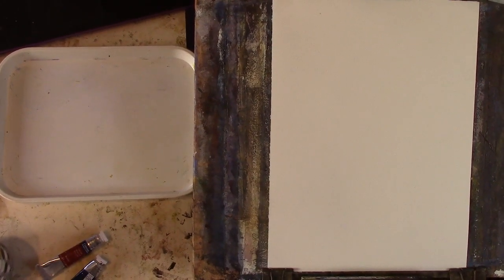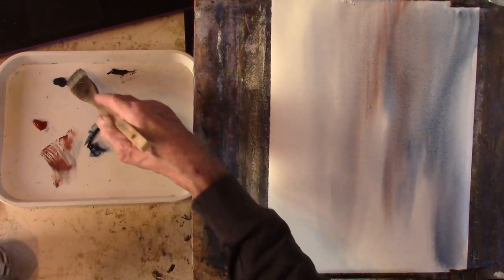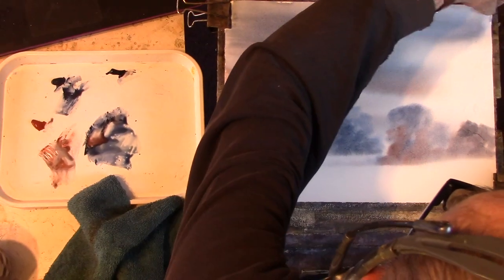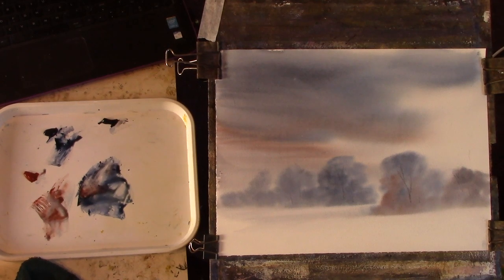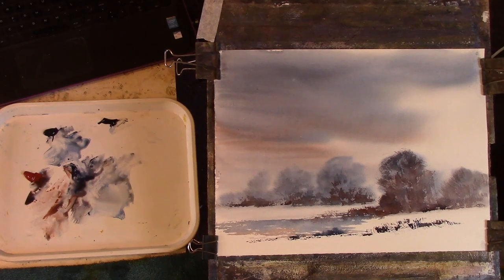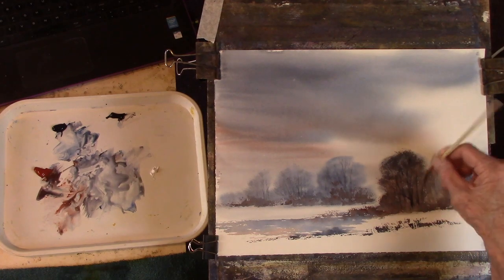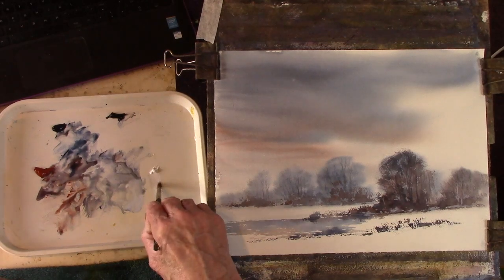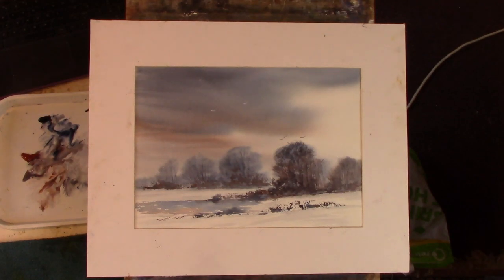"Pond on the Heath" Easy watercolour using three colours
Practising painting snow and misty trees.